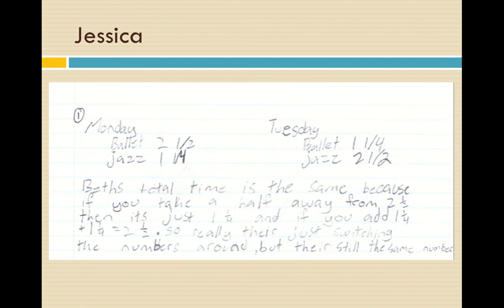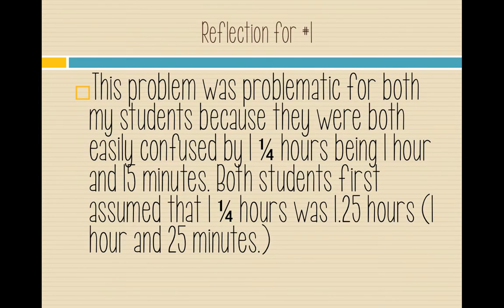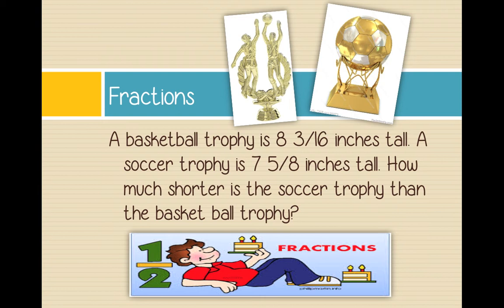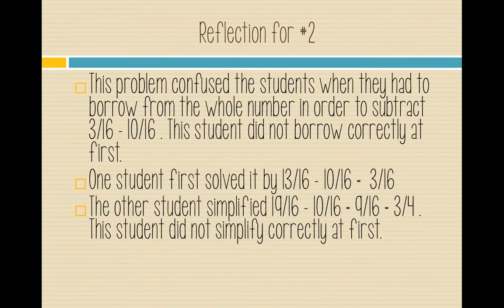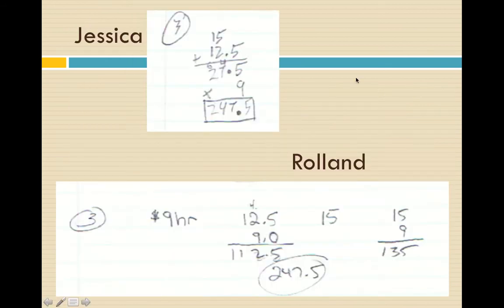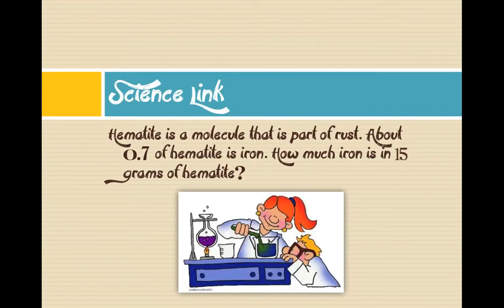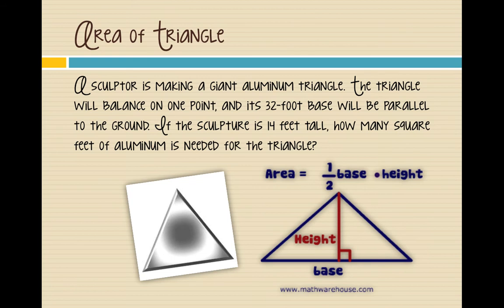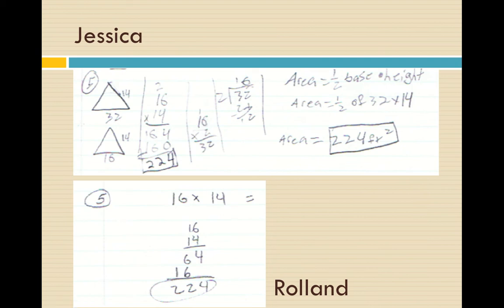Math Problems Analysis Video